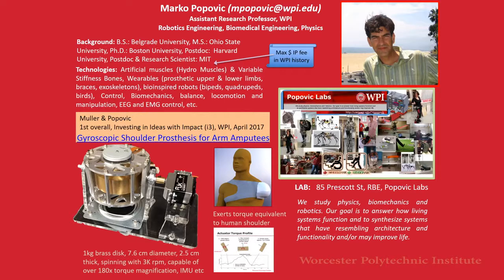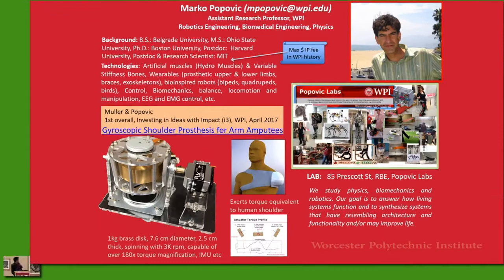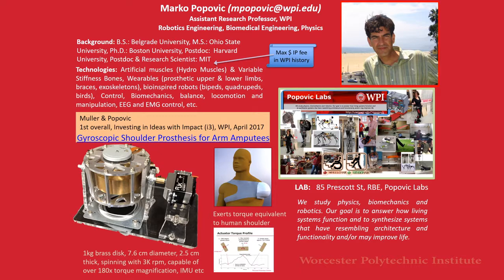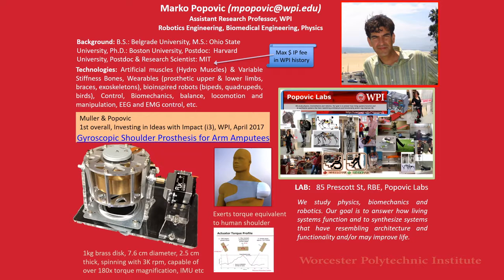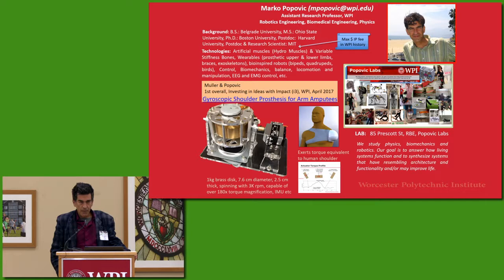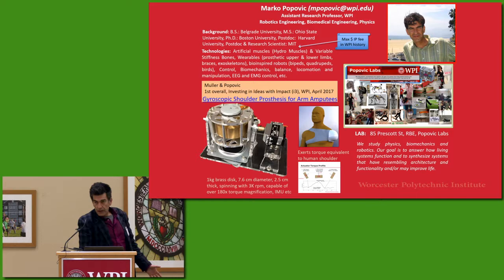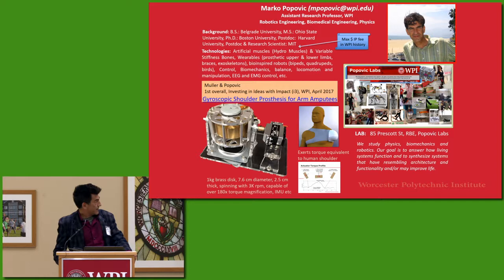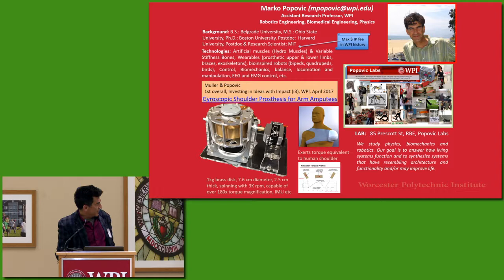TVF - Commercialization Opportunities from WPI Research - Marko Popovic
Marko Popovic presents "Shoulder Mounted Gyroscopic Prosthesis" at The Venture Forum's Commercialization Opportunities from WPI Research event, which was held on November 14, 2017.

Discover how you can capitalize on new opportunities. At this Venture Forum event, WPI researchers provided a 3-minute overview of their new business.